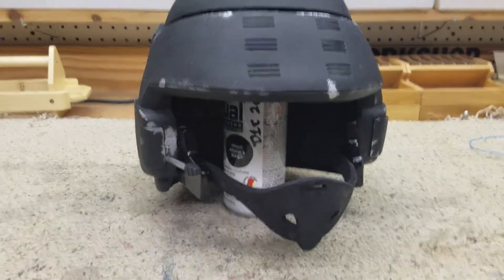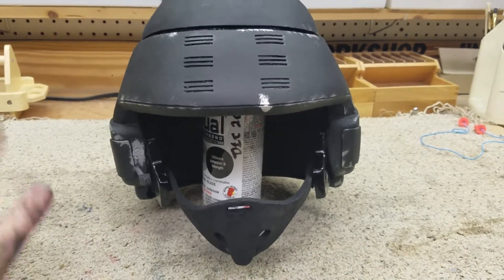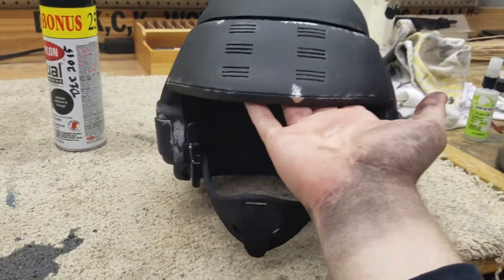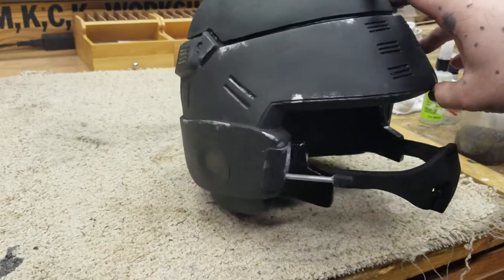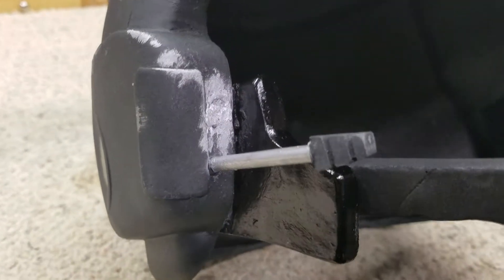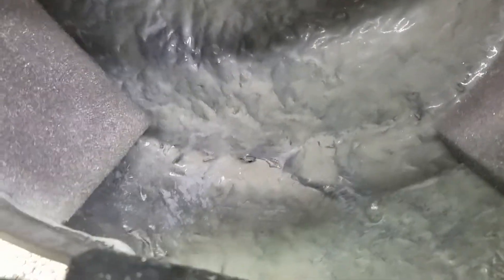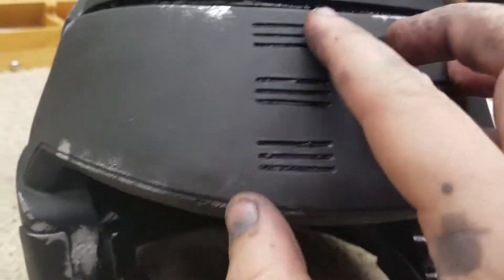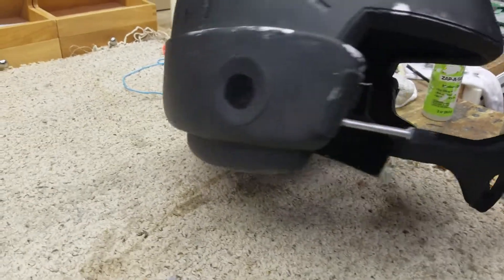Starship Troopers Mobile Infantry Helmet!!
My long quest to find a stsrship troopers helmet has finally payed off... with a little blood sweat and tears.